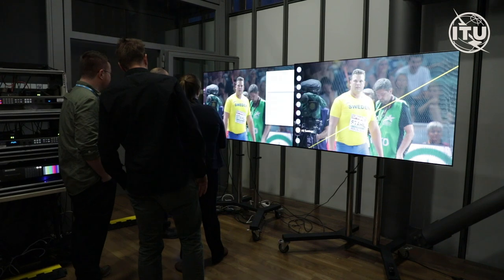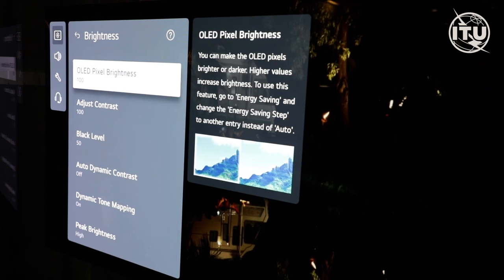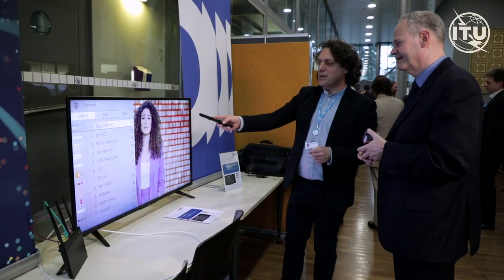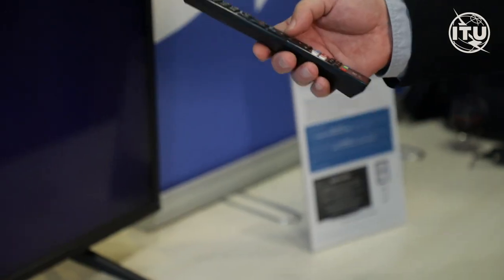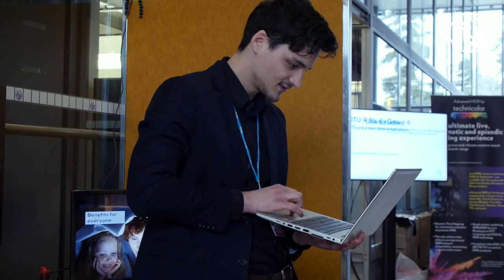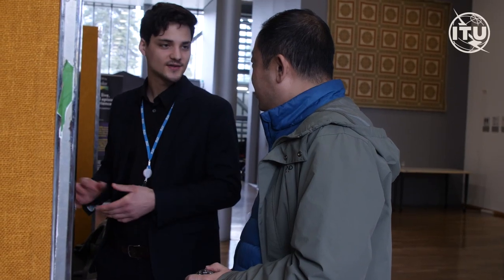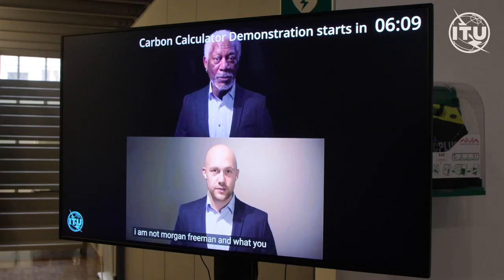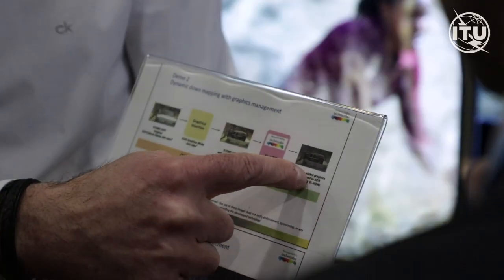ITU-R shows advances in broadcasting technologies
The International Telecommunication Union (ITU) and ITU-R Study Group 6 (Broadcasting Service) held a demonstration featuring the latest advances in television broadcasting technology.

ITU Headquarters, Geneva, Switzerland.